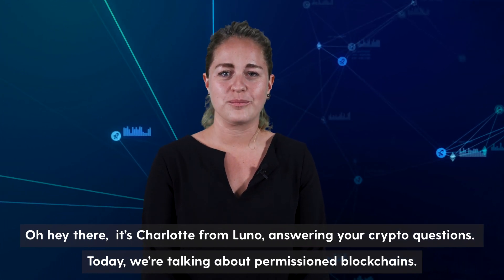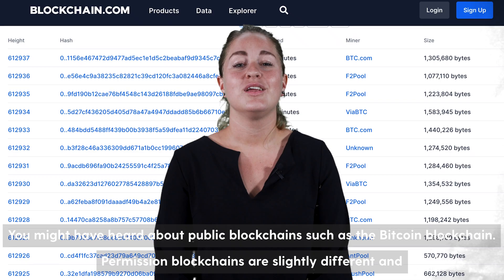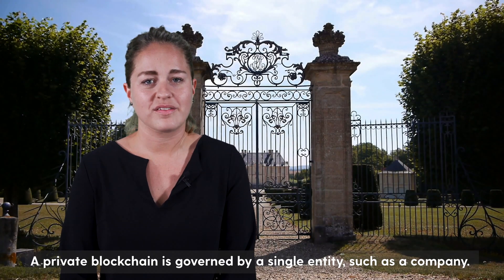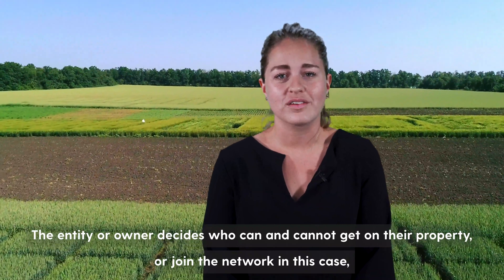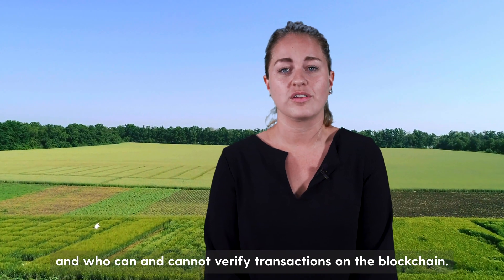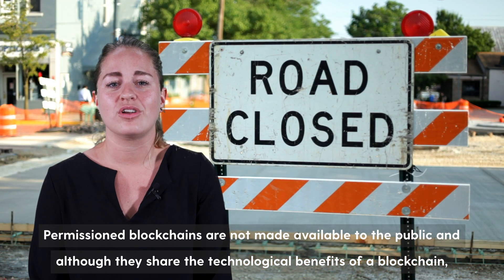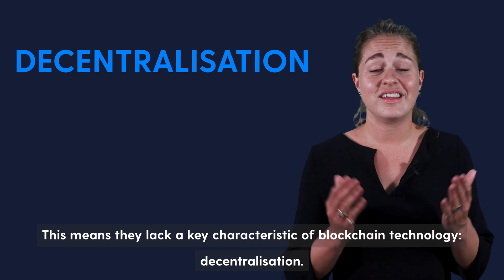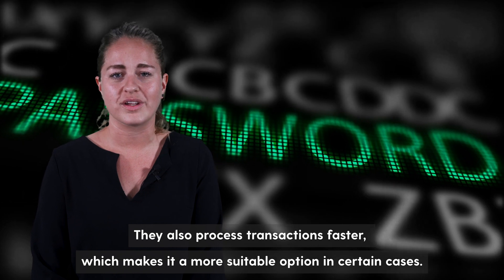What is a permissioned blockchain? | Ask Luno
Not all blockchains are the same. Some are public while others are private (often referred to as permissioned). So what's a permissioned blockchain? Find out more here.

** We're real people, not actors 🎭 We've taken time away from upgrading the world to a better financial system to share some crypto knowledge with you.

Cryptocurrency is a high risk investment that's not regulated in the UK. The value of cryptocurrency can fluctuate and you may lose your capital without recourse to financial regulators. Fees apply when you buy or sell cryptocurrency and Capital Gains Tax may be payable on profits when you sell.